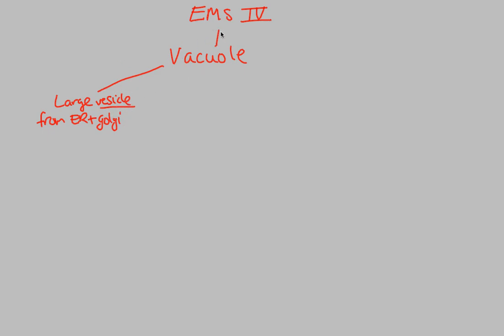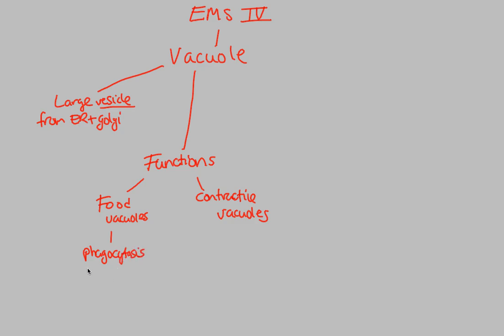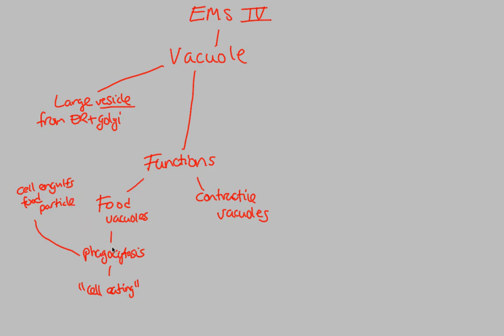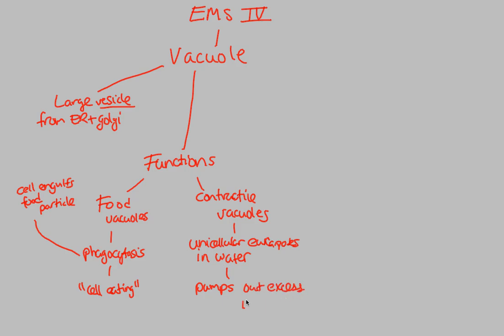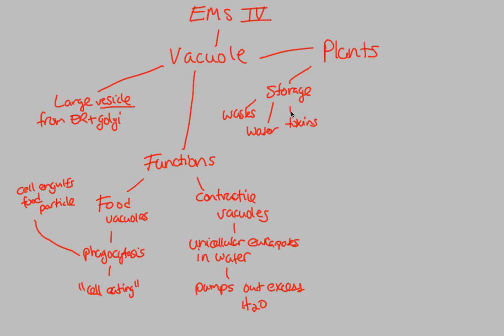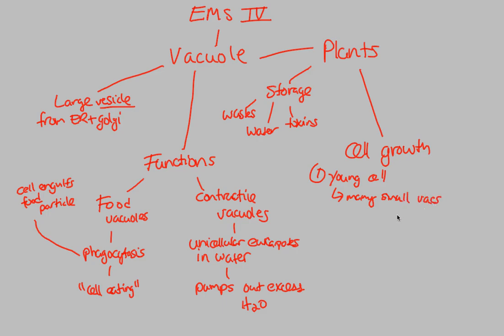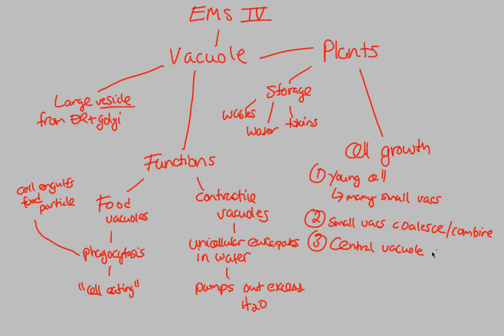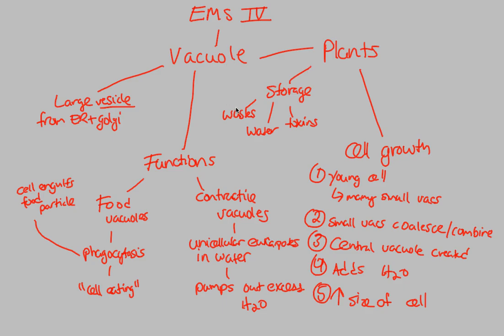Cell Structure - EMS IV | BIALIGY.com